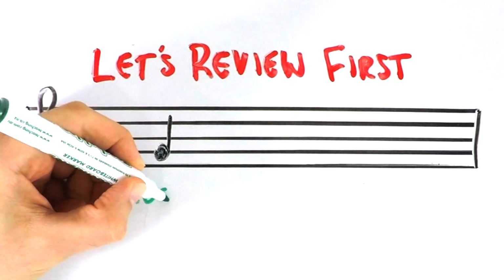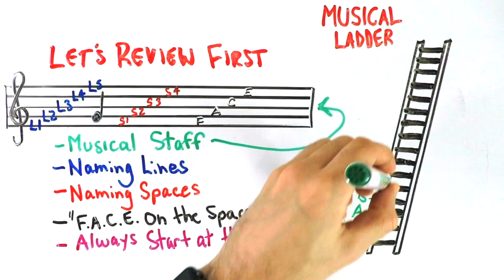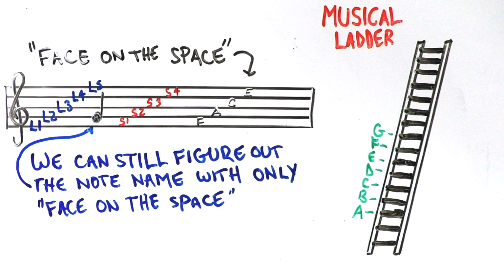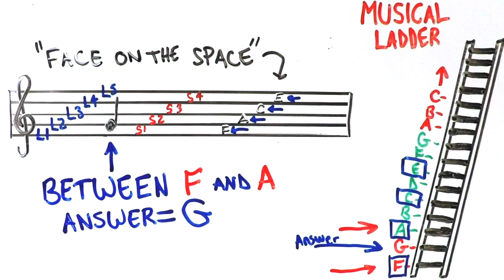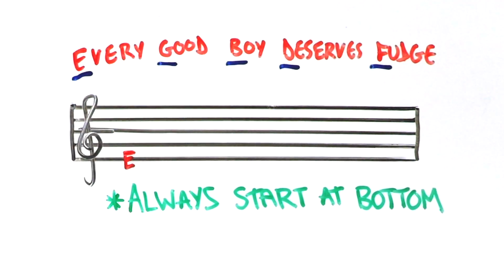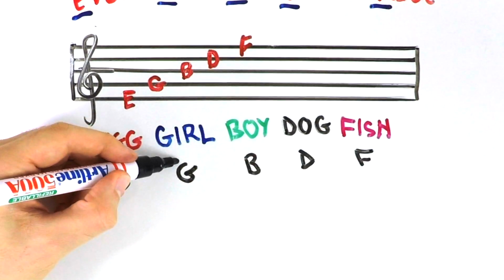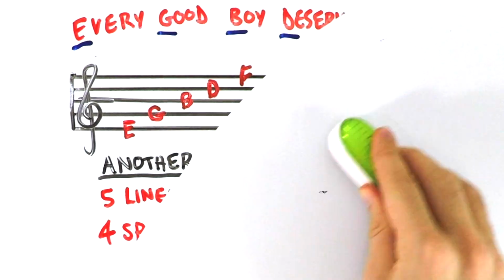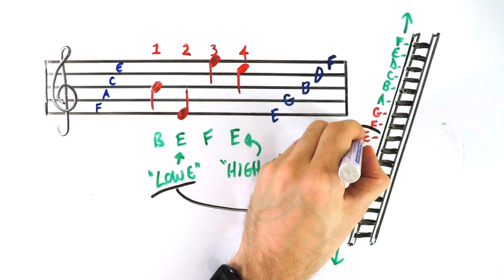EVERY GOOD BOY DESERVES FUDGE - Reading Music Theory | Ep#1.08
HEY GUYS! In this episode we talk about the 2nd note naming trick called EVERY GOOD BOY DESERVES FUDGE! Watch all the way until the end to get your challenge for this episode!